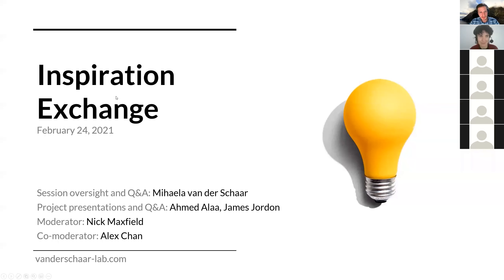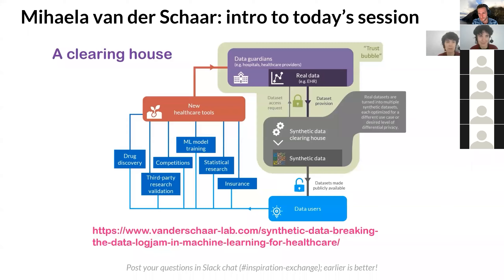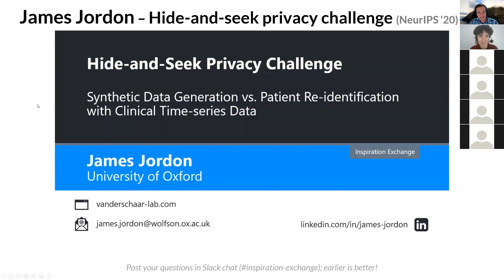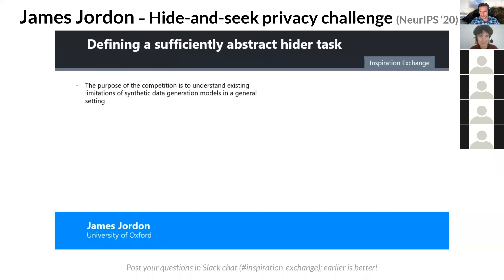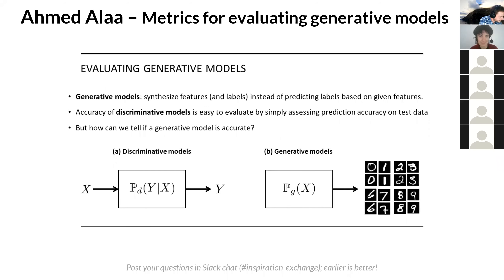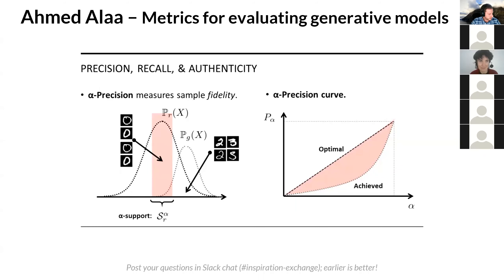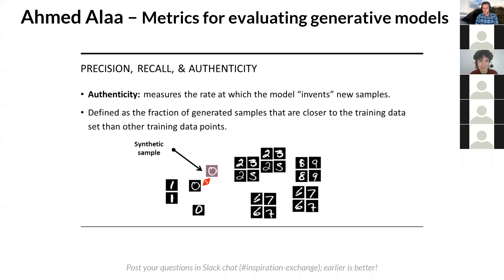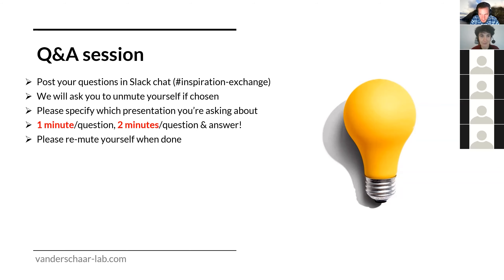Inspiration Exchange - synthetic data evaluation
Recording of the van der Schaar Lab's sixth Inspiration Exchange engagement session, which took place virtually on February 24, 2021, and was attended by over 80 members of the AI and machine learning community.

Introduction - 0:00
Introduction by Mihaela - 2:15
Lab presentation 1 [Hide-and-seek privacy challenge // James Jordon] - 8:00
Lab presentation 2 [Metrics for evaluating generative models // Ahmed Alaa] - 15:29
Q&A session - 27:43
Closing words from Mihaela - 54:25
Intro to next sessions - 56:19

The session focused on the evaluation of synthetic data generation. Following an introduction from Mihaela van der Schaar, 2 short presentations were given by the van der Schaar Lab's researchers, followed by a Q&A session.